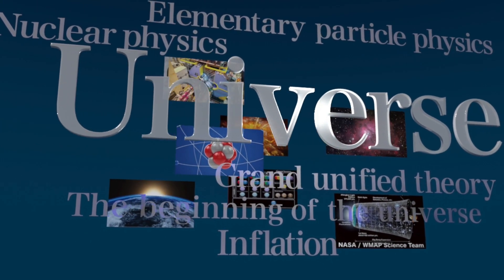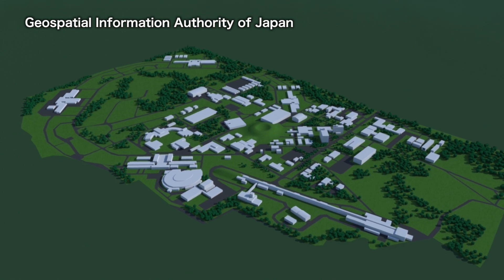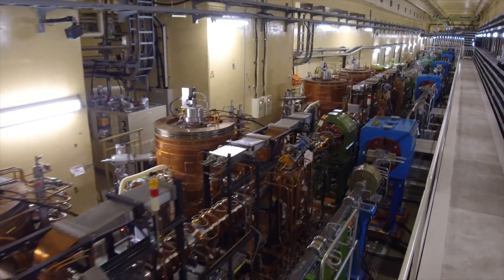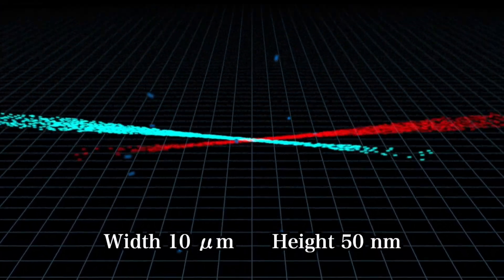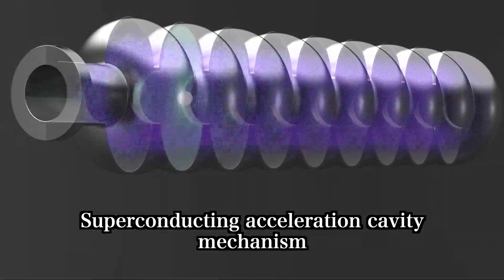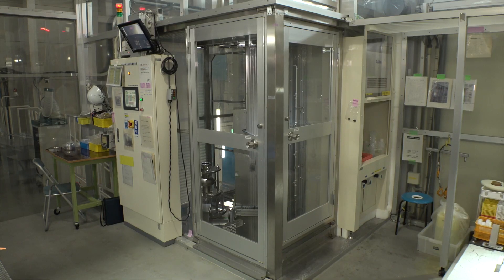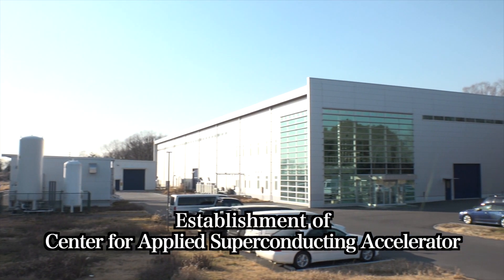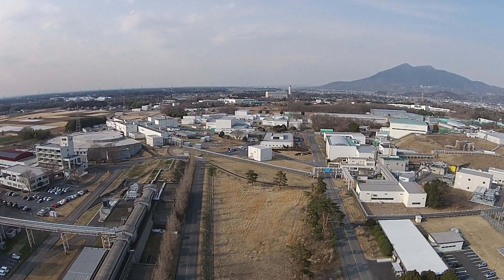KEK Accelerator Laboratory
Particle accelerators support research into the mysteries of the universe, as well as the development of new materials. They are also used to develop new techniques and drugs for cancer treatment, and for research in the life sciences and a broad array of other advanced sciences. Accelerators represent the level of advanced science and technology of a nation.

The High Energy Accelerator Research Organization, “KEK,” is responsible for the development of new particle accelerator technologies. The accelerators at KEK are built with the world’s most advanced technologies, and support numerous scientific experiments every day. Many processes and techniques for producing superconducting RF cavities have all been cultivated independently at the Accelerator Laboratory.

The Center for Applied Superconducting Accelerator has been established to promote the use of accelerators for medical and industrial use. We are contributing to the development of BNCT therapy for cancer, the production of radioisotopes for nuclear medicine, semiconductor lithography and infrastructure evaluation. To support these initiatives, we have established the Applied Superconducting Accelerator Consortium, of which the Accelerator Laboratory is a core member. We are also planning to strengthen the capabilities of KEK as a whole, for the promotion of academic-industrial partnerships. These activities will also contribute to the education of young researchers, upon whose shoulders the future rests.